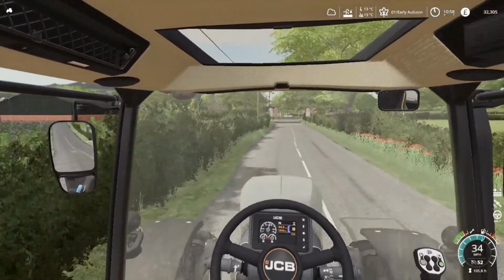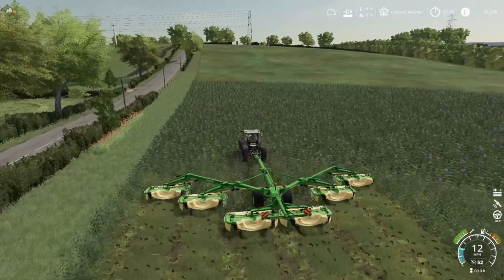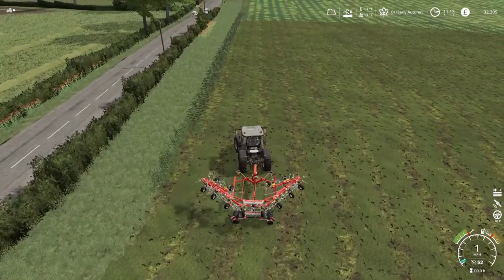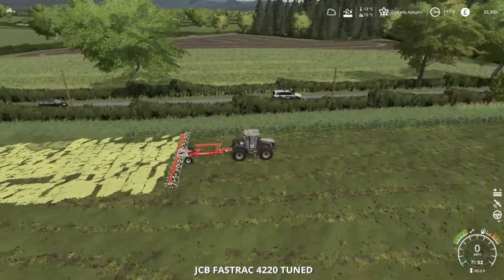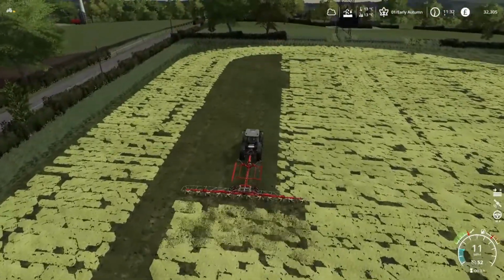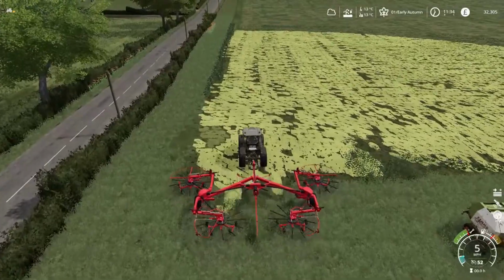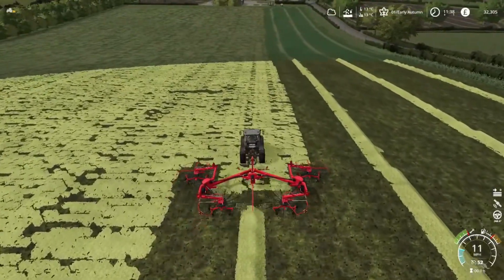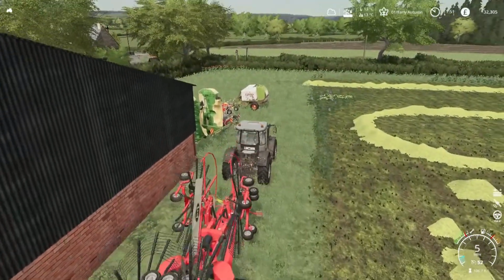Harvesting and Baling Alfalfa Hay on Greenwich Valley Farming Simulator 19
Welcome back to the XsivGaming Channel. Today we are harvesting and baling the Alfalfa Hay we have added to our Greenwich Valley Modded map. This is the start of the up and coming survival roleplay series starting very soon. Keep watching for more.

Legal Stuff

Official game page is https://